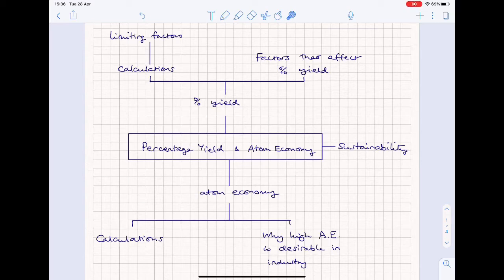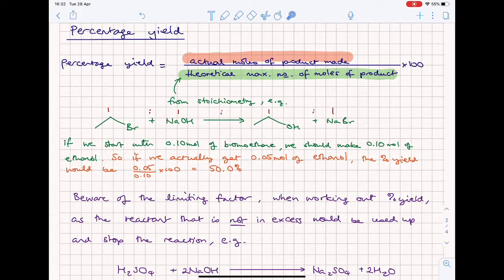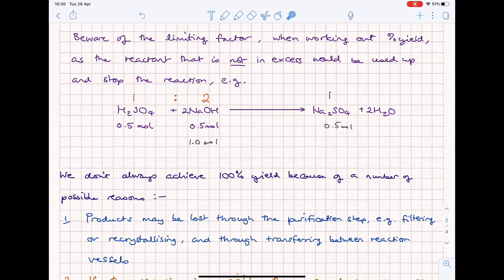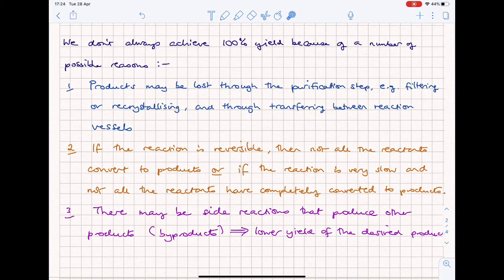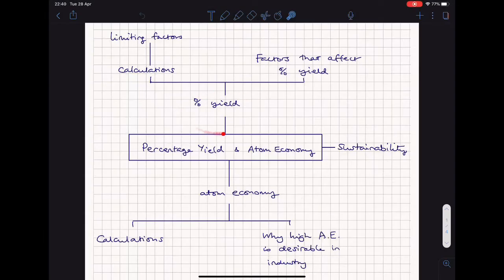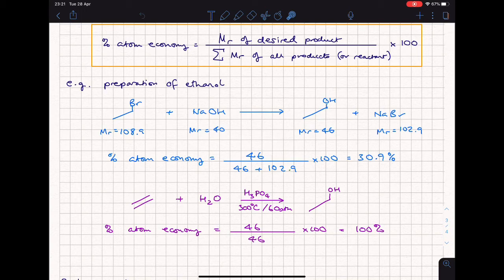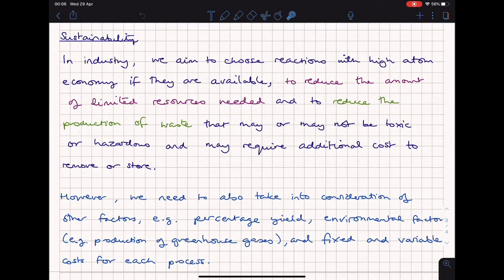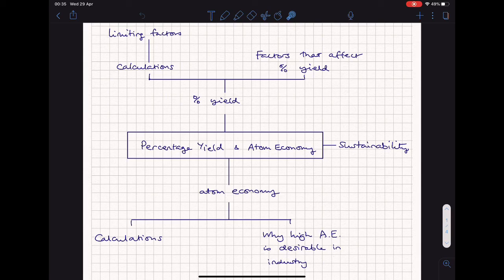1st Year: Percentage Yield & Atom Economy